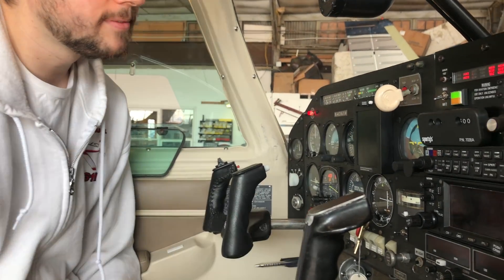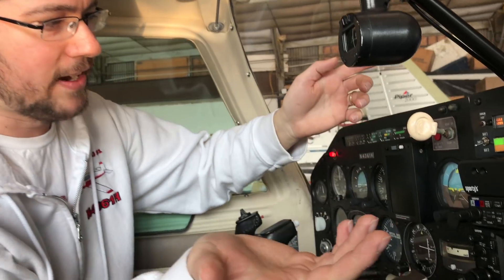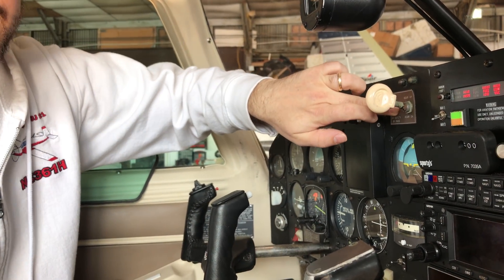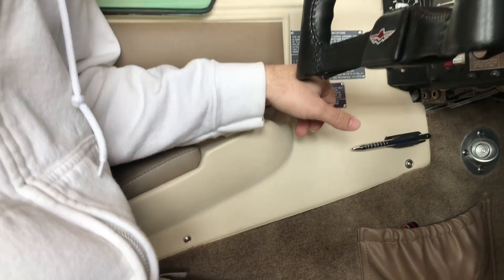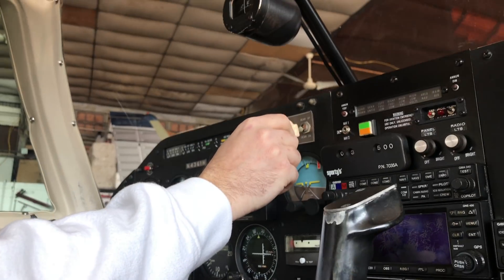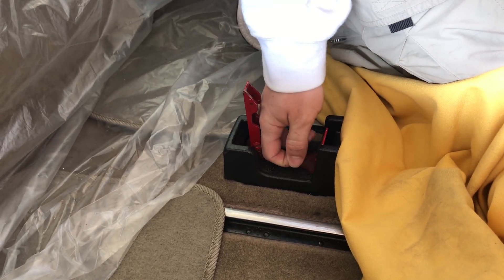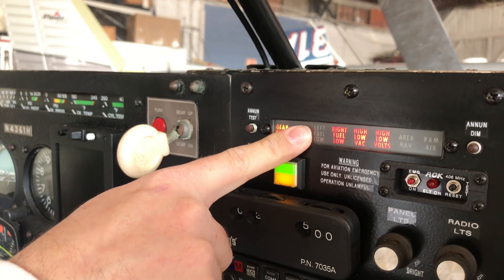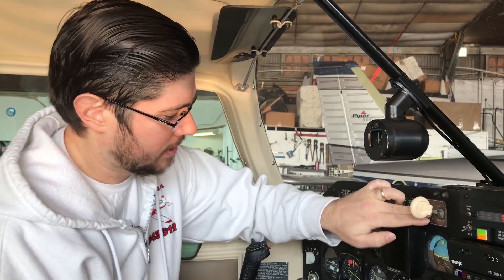Mooney M20J 201 Gear Swing and Emergency Retraction Test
While my plane is down for annual, I wanted to take the opportunity to get some video of the gear swing and practice a manual gear extension. This is a good time to observe the gear system and practice the manual extension safely.